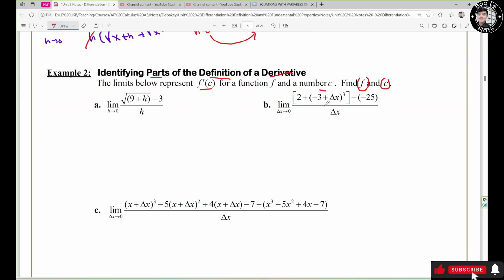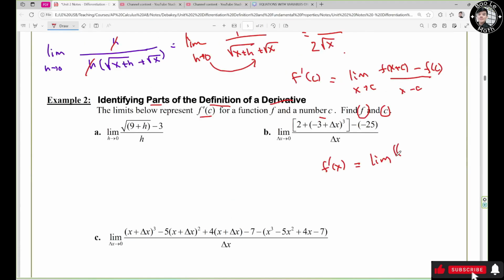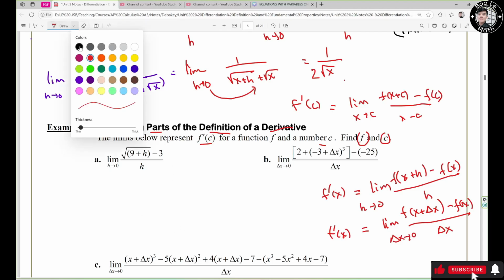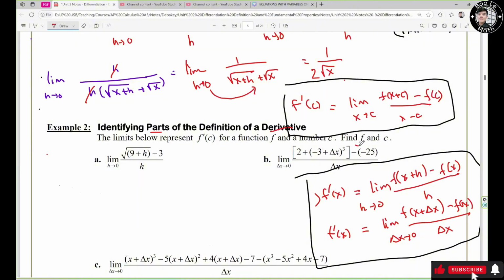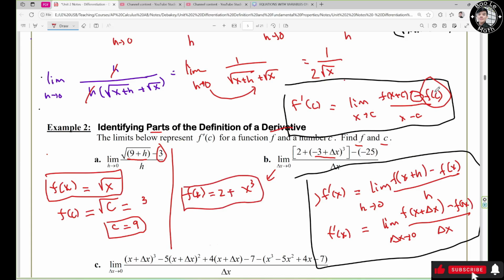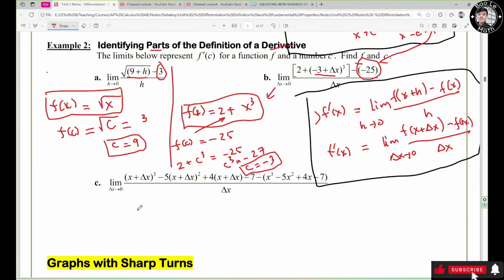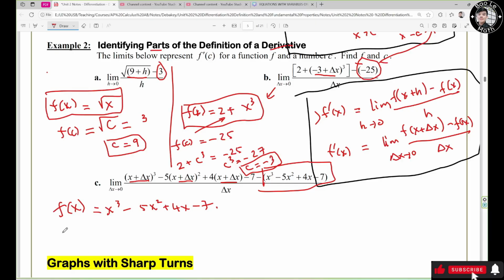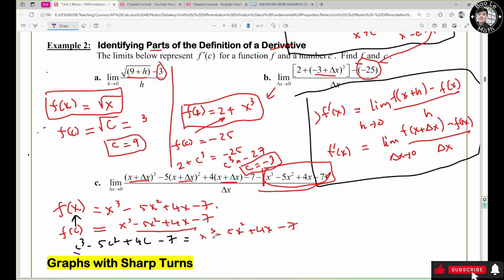AP Calculus AB/BC | Identifying the Parts of the Definition of a Derivative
In this video, we’ll learn how to calculate the derivative of a function using the definition of the derivative. You’ll see how to apply the limit process to find the instantaneous rate of change and understand what the derivative really means graphically and algebraically.